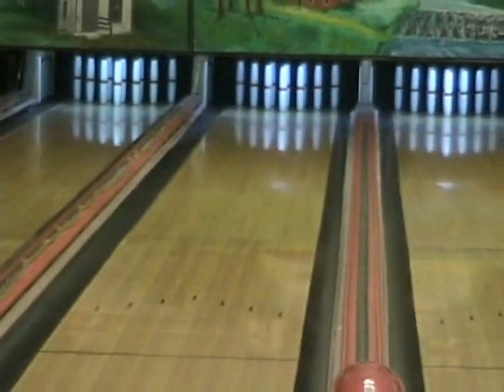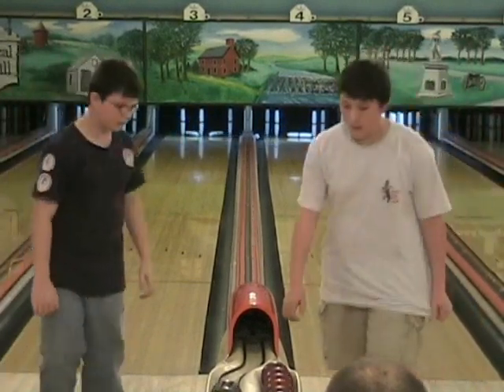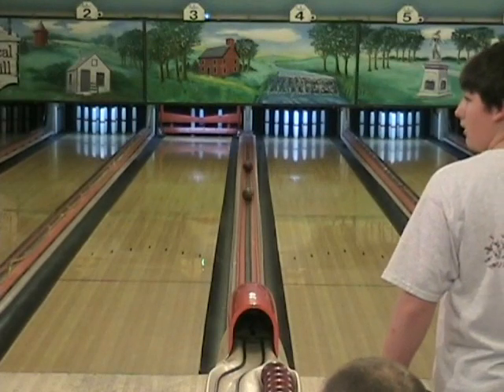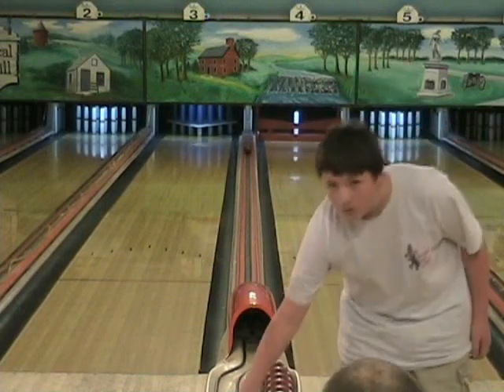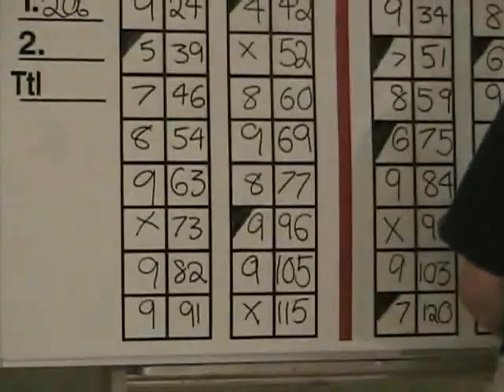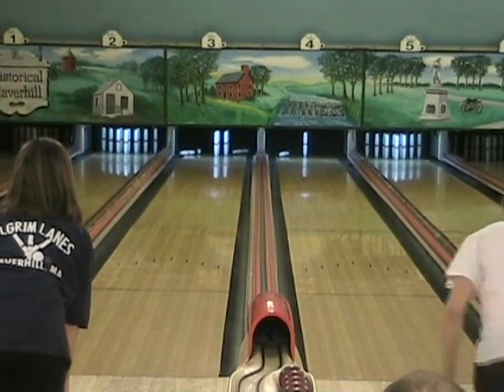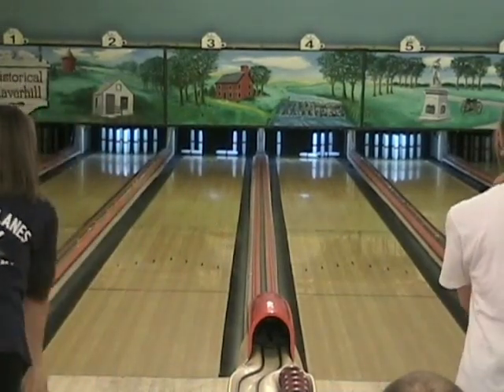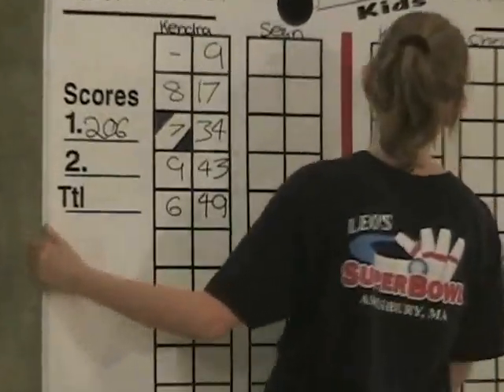Candlepin For Kids 2009 Championship Show Two, Part Three